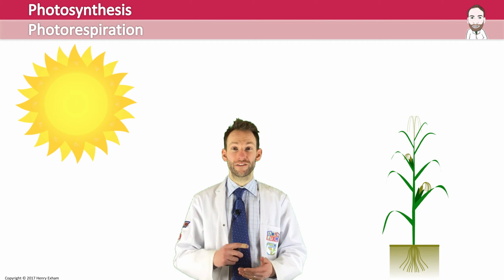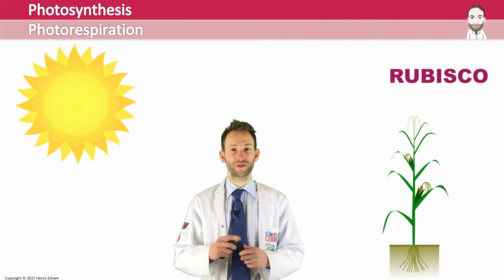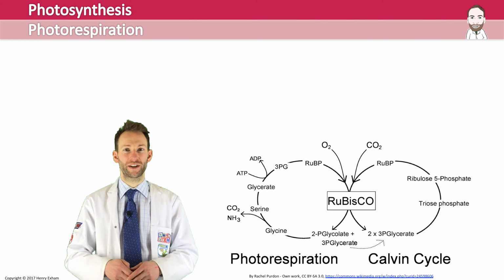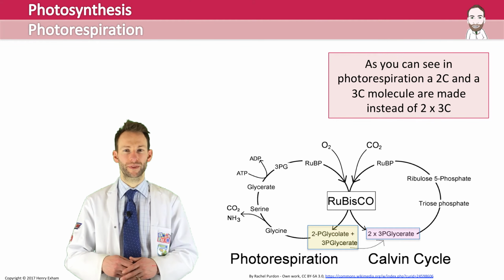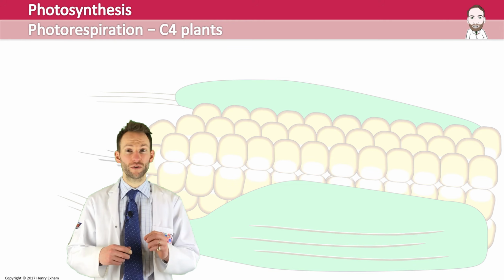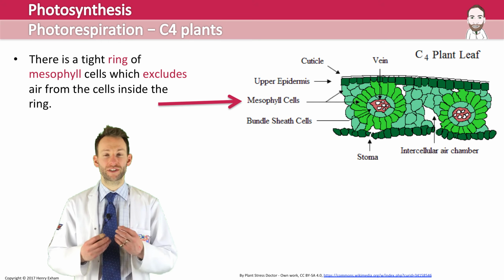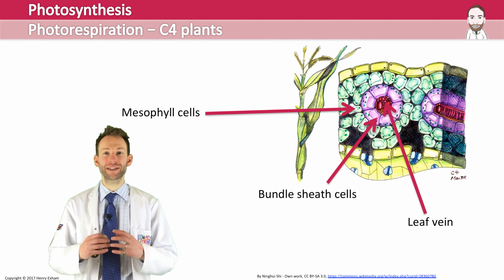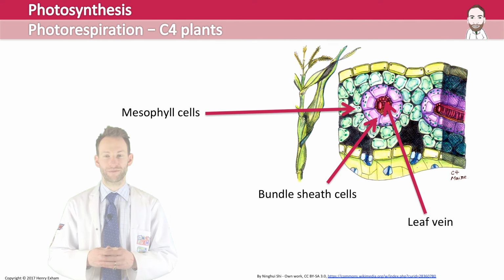C3 and C4 Plants - Photorespiration - Post 16 Biology (A Level, Pre-U, IB, K-12)